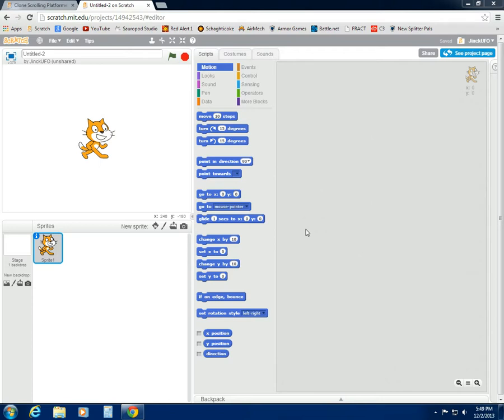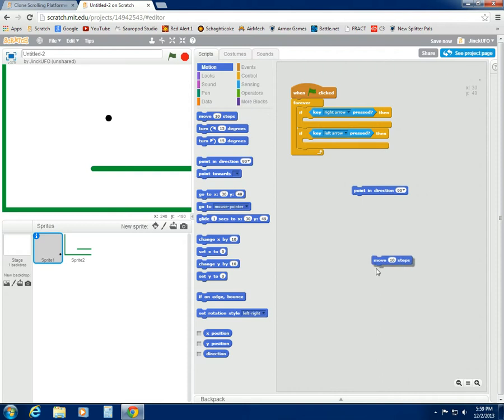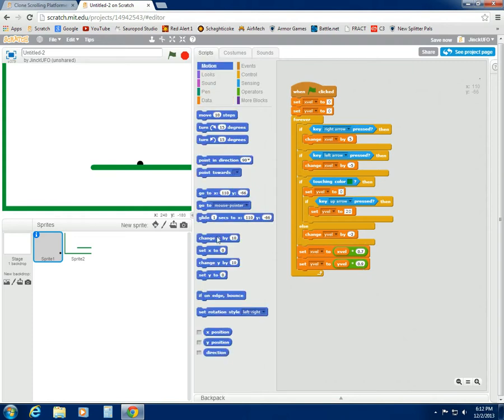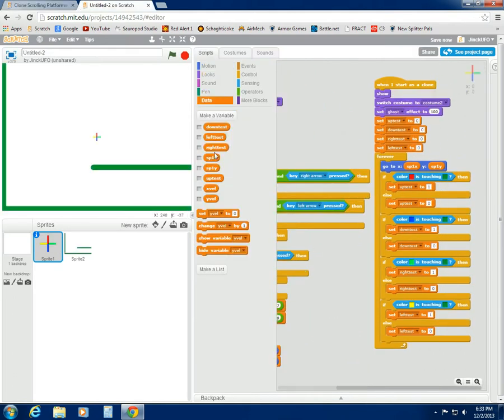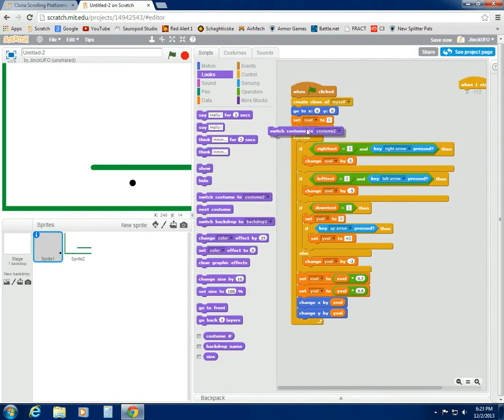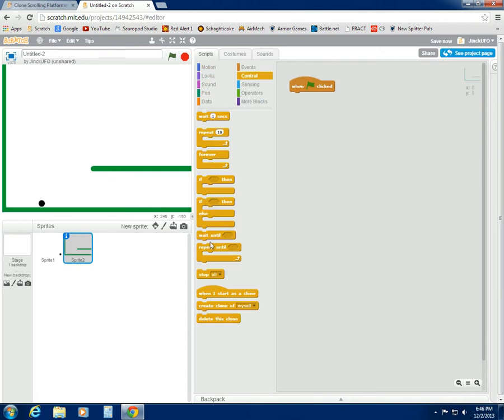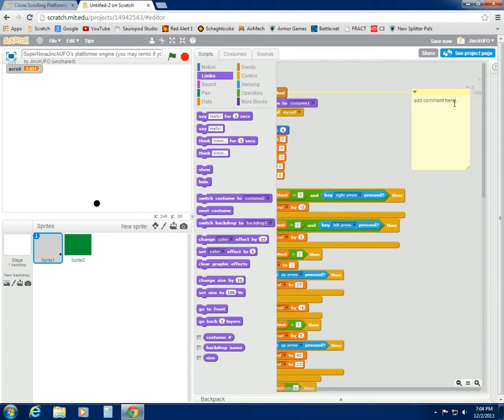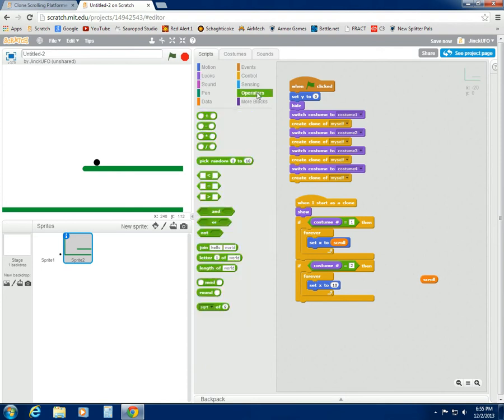Scratch Tutorial Episode 2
Ok, this is advanced. I know I jumped from expecting you to not know anything about scratch to making a big, complicated project like this. The first tutorial was just to get the word out that this site exists and what it is for. There are plenty of tutorials (including many video tutorials) on the site if you need anything more basic. This tutorial and the ones to come will cover a lot of the things that are popular on the website but hard to do, and it's dedicated to every scratcher that want's to make a project "like that one".

Also, I'm even later than I expected while recording this (which was about a month ago). My recording software really sucks; I have to record in 10 minute chunks (you may notice the gaps), between those chunks I have to set it up all over again (takes time, and I loose my train of thought), and after I record everything I have to process each little chunk one at a time (each one takes like 2 hours), then I have to upload all of them to youtube one at a time (I have no editor besides youtube right now) and then I can finally string them all together to make a working video. Don't worry, I have decide to get a new recording software and an editing software. I am also preoccupied often. I'm an active gamer, I have school and school activities eating up most of my week, I have friends that I hang out with a lot, I play instruments, I'm an active user on scratch (duh), and when I am on youtube I'm often watching and commenting on videos. Don't expect a lot of predictability from me, I upload when I feel like it.